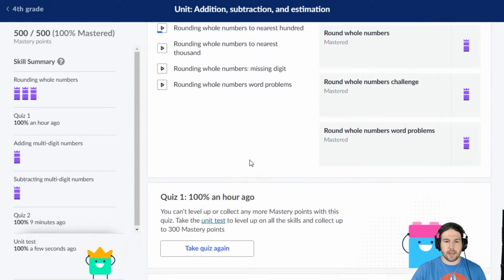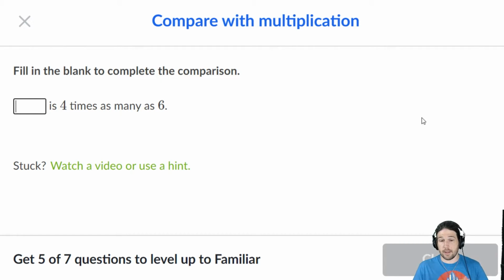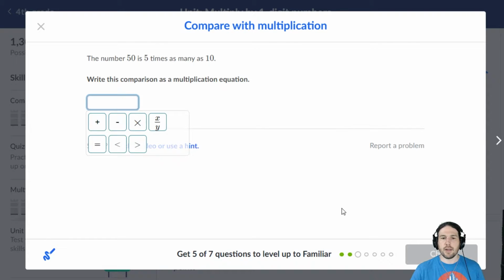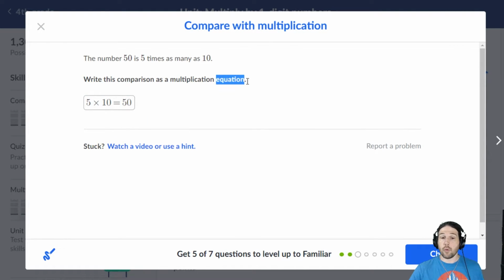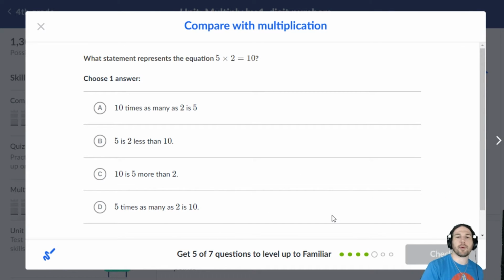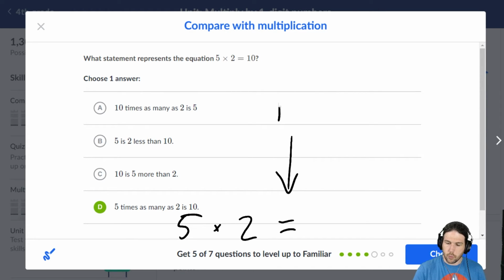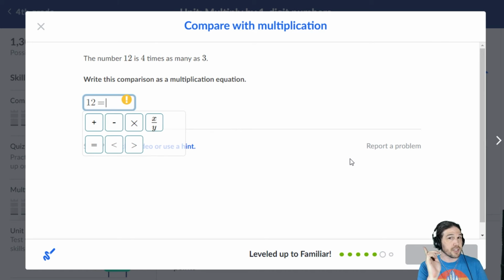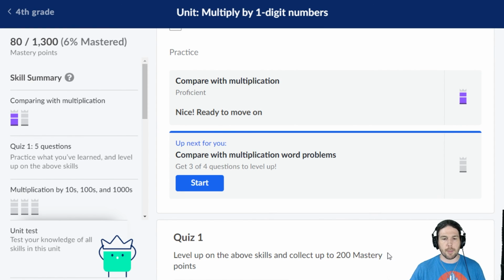Grade 4: Compare With Multiplication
This is a VERY important topic! In this video, we will discuss how we talk about multiplication in everyday conversation. We use phrases like "three times as big" and "twice as tall" to refer to multiplication and proportions. Getting fluent with these words and phrases makes it easier to connect math to the so-called "real world."

I stream Monday evenings at 6pm Pacific!